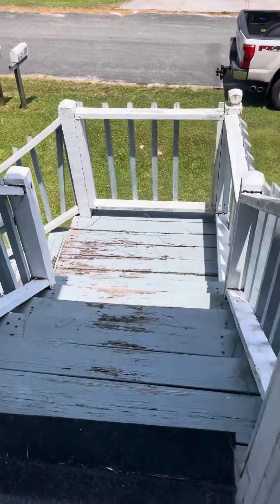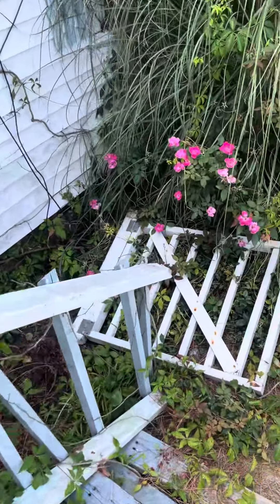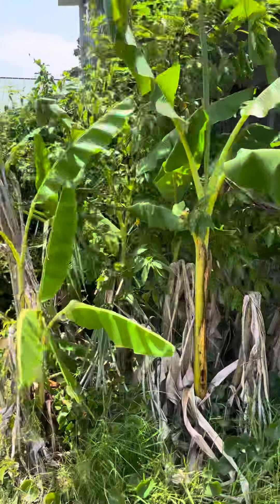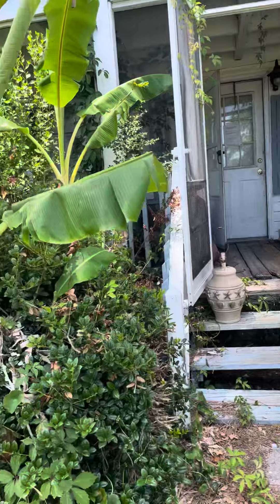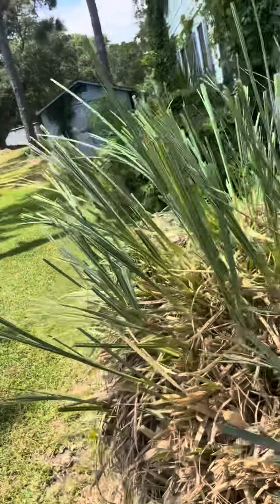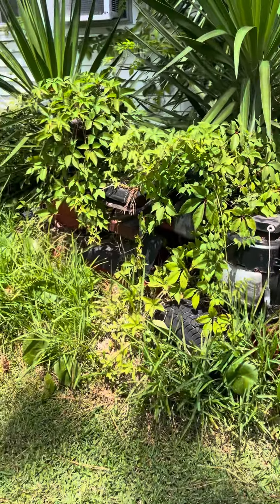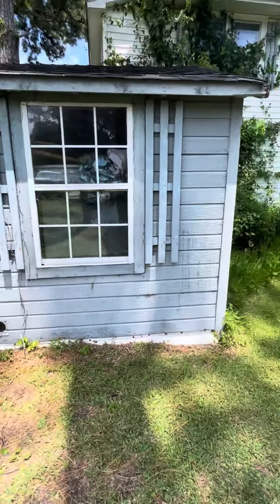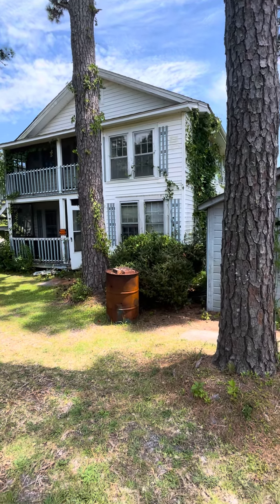June 24, 2024